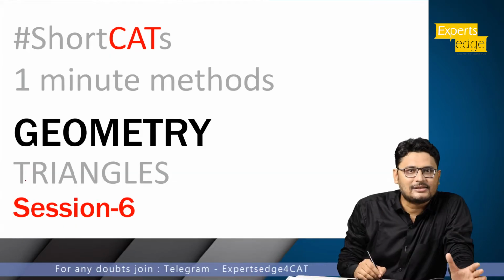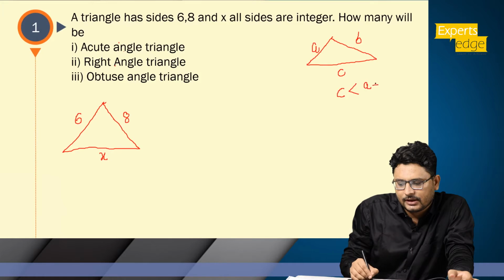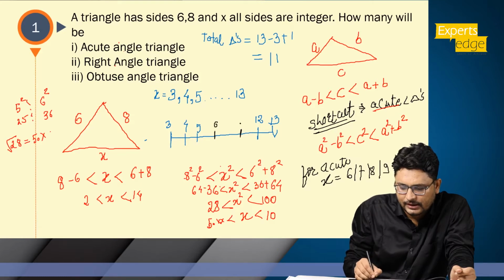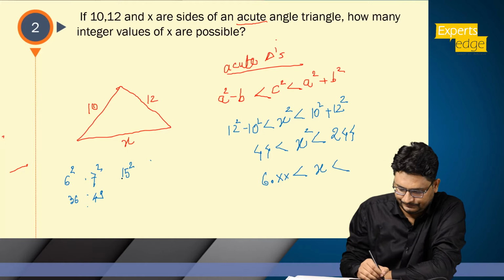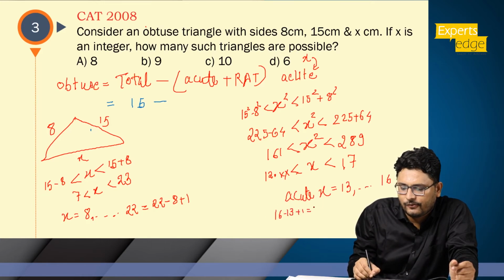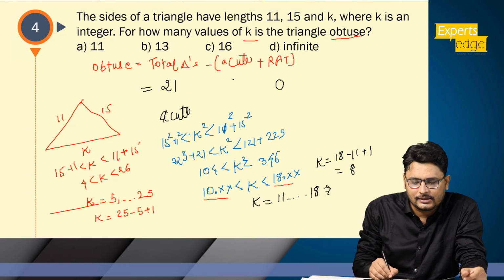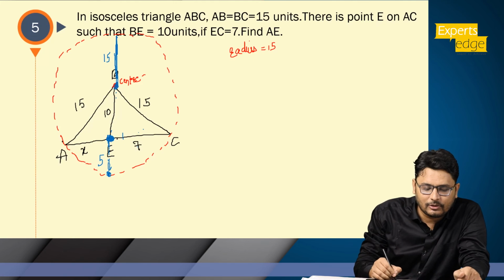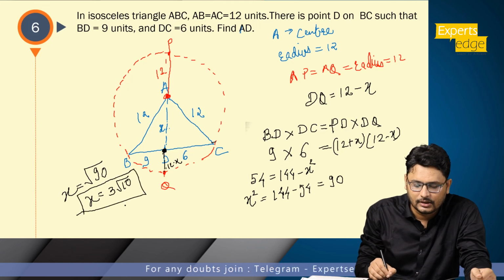Sampurna Geometry I Triangles- Acute Obtuse related Questions I Part 6 of 20 I ShortCUTs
CAT Coaching has still not evolved to the new CAT format. Due to new shorter format has been become the key criteria to separate those who bell the CAT from those who don,t.

ShortCAT series and #1-MinuteMethod by Expertsedge are optimized to allow you to solve any question upto 70% than regular methods.

*SAMPURANA GEOMETRY Shortcuts session Plan:*

Sampurna Geometry : Mass Point Geometry
MPG Session -I :

# MPG Basics

# Only Cevians case

# Going Inward to Outward

MPG Session -II :
# Application to questions related to area of triangle

# Another application of MPG to Area of triangle : Ladder theorem Vs MPG

MPG Session - III :

# Cevians + Transversal case

# 2 Point (Pivot) case

Triangles
Session - IV

# Sides related question

Triangles
Session - V

# Area related question

*Are you planning to take CAT20 ?*

If yes, you will surely identify with the following:

A. Most classroom CAT training programs cater to the “HCF” of the audience and hence you must feel wasting quite a bit of time attending them. At best only 50% of the time spent in the classroom caters to your requirements and what is taught in the rest of the time is already known to you.

B. You are most probably well acquainted with theory and your need is more of problem solving rather than solving class exercises based on basic theoretical concepts. Whereas classes mostly teach theory and leave the problem solving to you.

C. Time is always short and hence it is even more painful to waste time learning what you already know.

ShortCATs, by Expertsedge classes are designed to overcome the above drawbacks.
In terms of Concepts / Fundamentals, We even deal with the most basic concepts, But in terms of problems, We deal with High Quality. We don’t want to waste students time making them solve formula based-questions. Every minute spent in the video must add a lot of value.

So expect learning for 100% of the time, experience plunging in the depths of the topic right from the word ‘GO’, and relish in the problem-solving sessions.